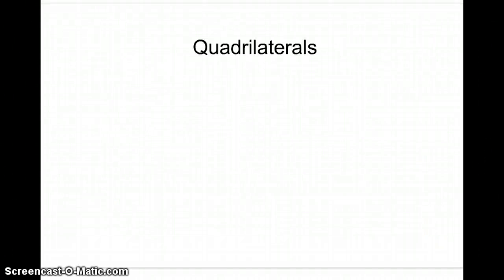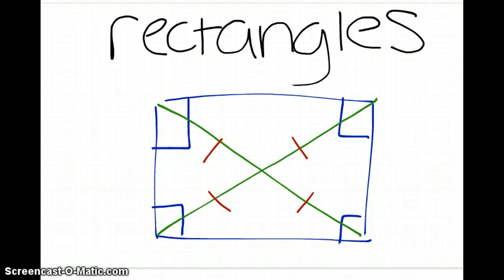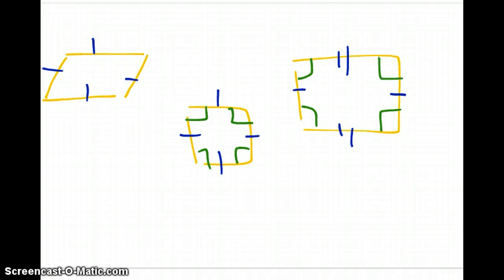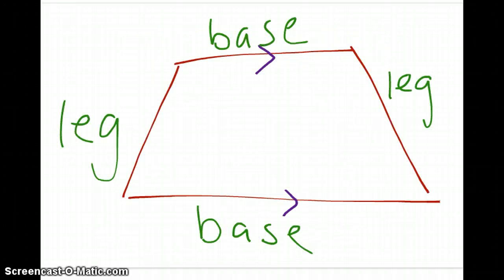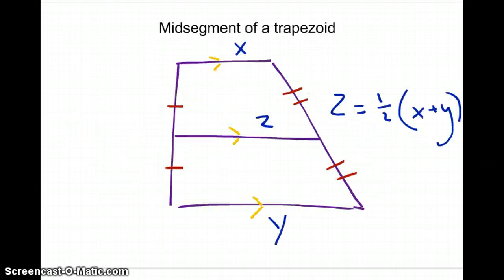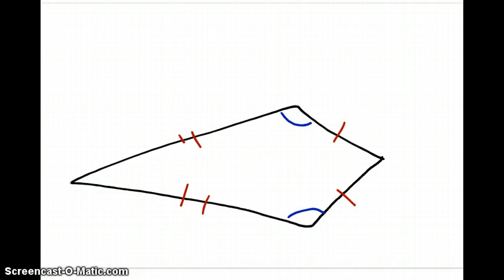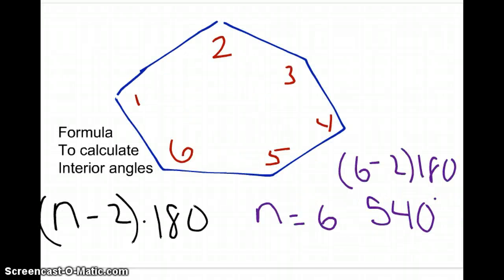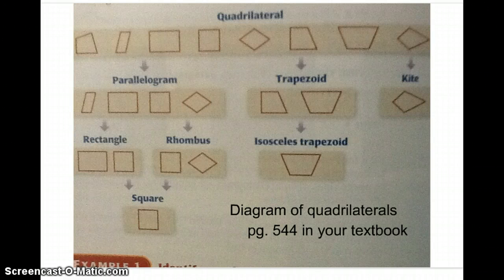Chapter 8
Quadrilaterals- Anna Chen, Karen Chen, Mona Zheng, Suki Zhu, Jessica Zou